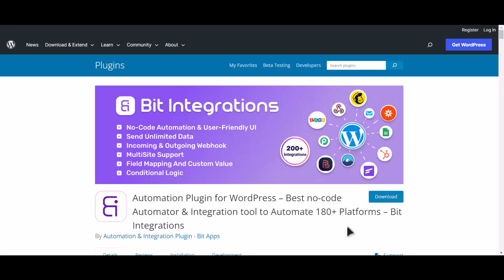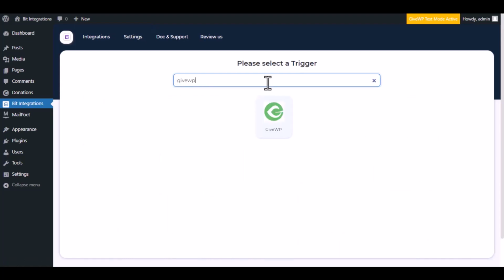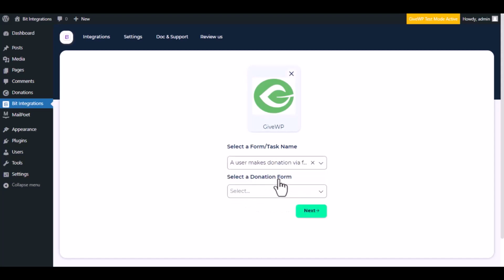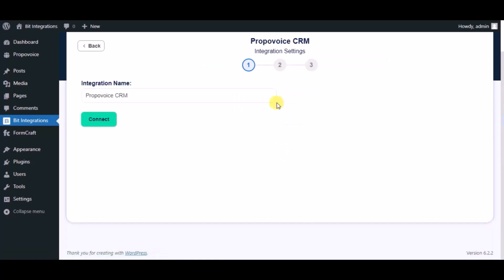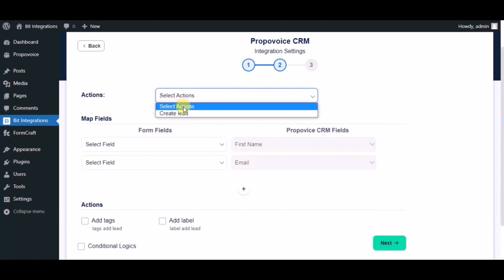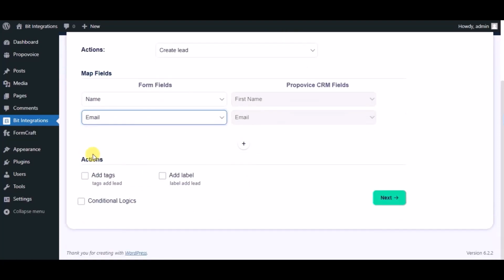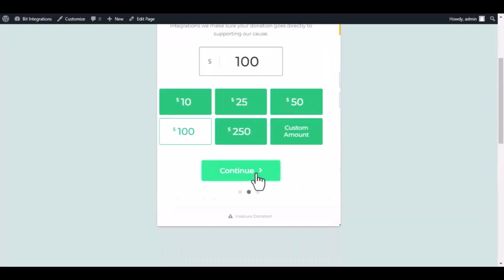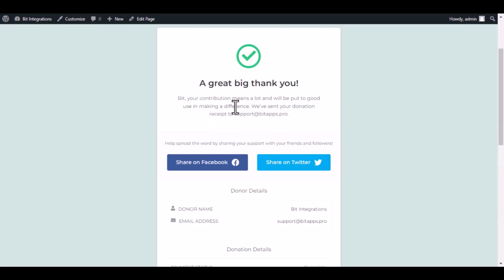Integrating GiveWP with Propovoice CRM | Step-by-Step Tutorial | Bit Integrations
🔗 Ready to optimize your customer relationship management (CRM)? Join us on our YouTube channel for an in-depth tutorial where we reveal the seamless integration of GiveWP with Propovoice CRM, a comprehensive CRM solution designed for businesses. Learn how to effortlessly connect these two tools using the Bit Integrations WordPress plugin.

Follow along as we guide you through the step-by-step process of integrating GiveWP with Propovoice CRM, empowering you to streamline lead management, client communication, and business automation. Say goodbye to manual data transfers and welcome automated workflows for heightened efficiency in managing your customer relationships.

Key Highlights:
✅ In-depth walkthrough for integrating GiveWP with Propovoice CRM using Bit Integrations for WordPress.

Whether you're a business owner, sales professional, or CRM enthusiast, this integration empowers you to seamlessly merge GiveWP with Propovoice CRM. Watch now to revolutionize your CRM efforts!